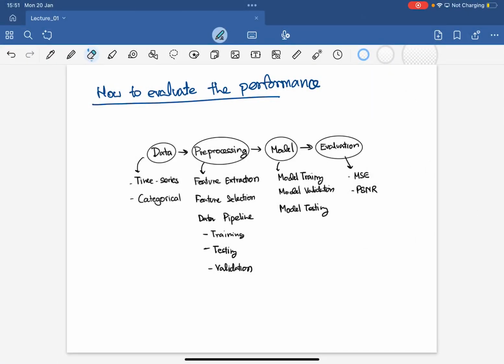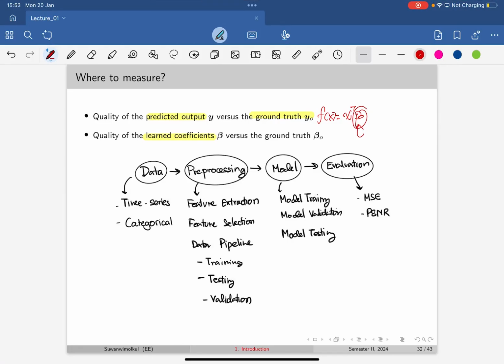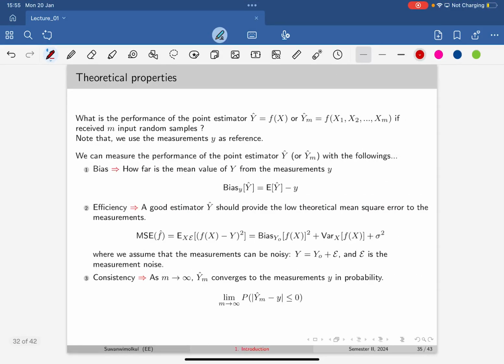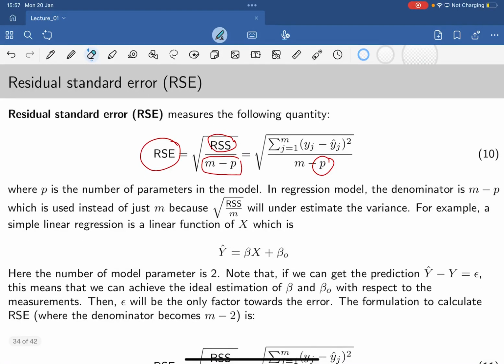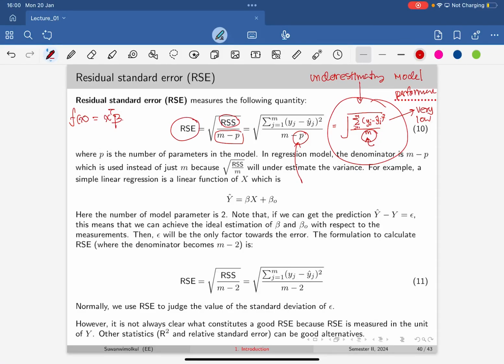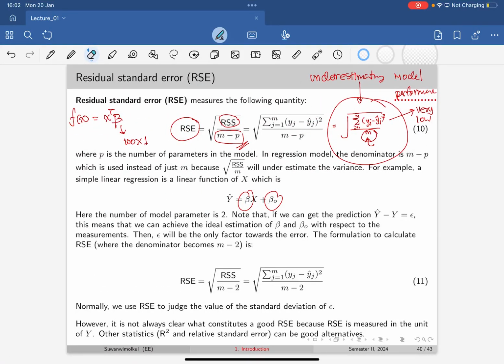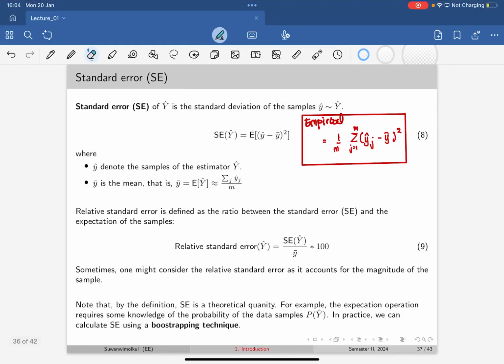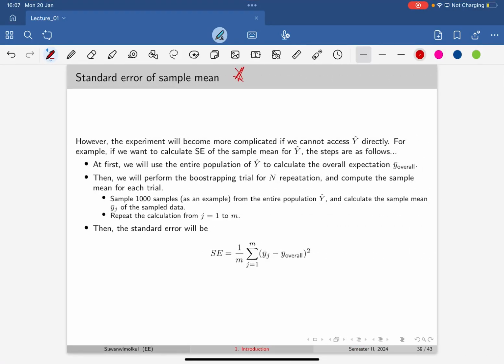Statistical Learning-2102575-Lecture-1-3 Performance Evaluation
00:00 Overview
00:22 Types of outputs
01:33 Where to measure the performance
03:18 Overall about the performance assessments: theoretical vs empirical performance
Empirical performance:
04:49  Residual sum square (RSS)
11:03  R2 statistics
13:20 Standard error (SE)
15:12 Computing SE